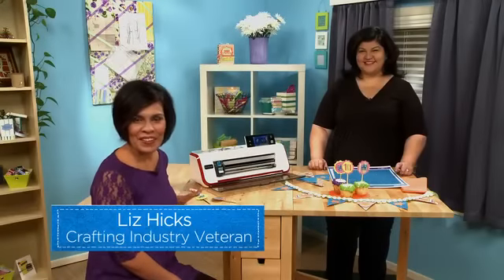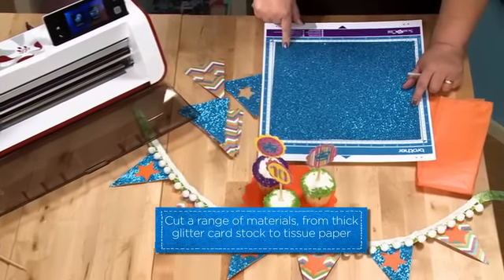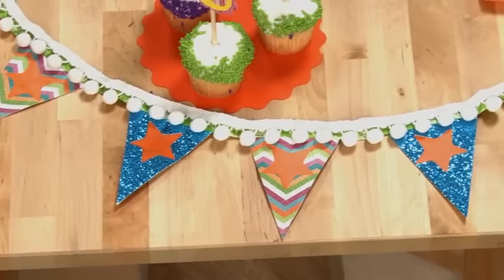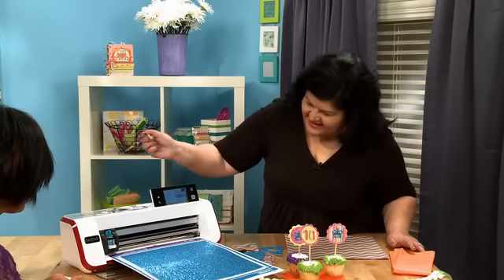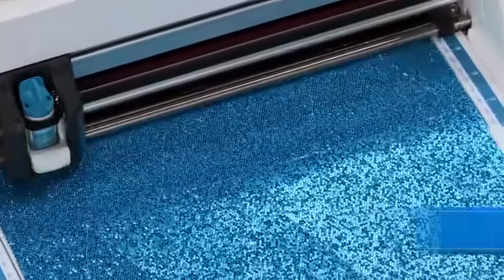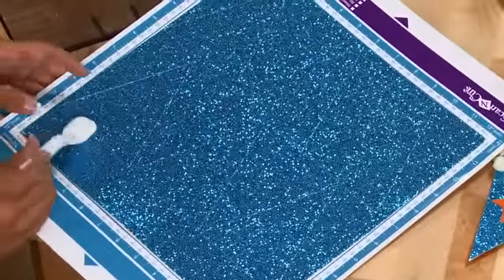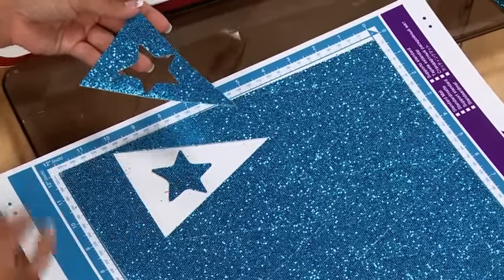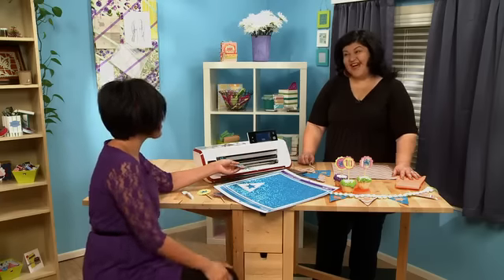Brother ScanNCut Tutorial: Creating Birthday Party Decorations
Brother ScanNCut Tutorial: "Creating Birthday Party Decorations." Create birthday party decorations by making your own custom banners, food toppers and so much more! ScanNCut makes it simple and fast to create, so you won't have to shop for party decorations ever again!